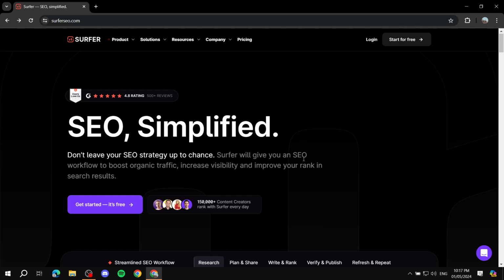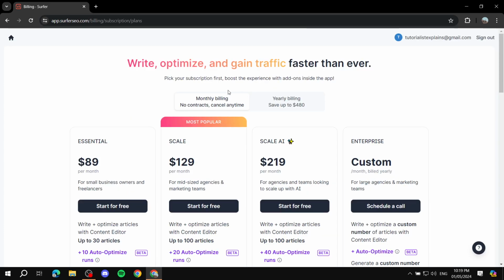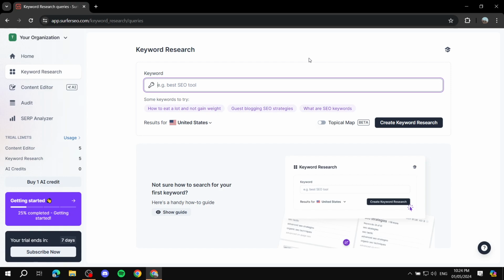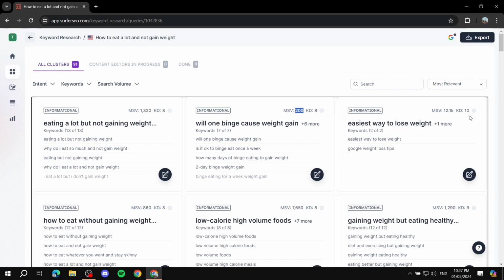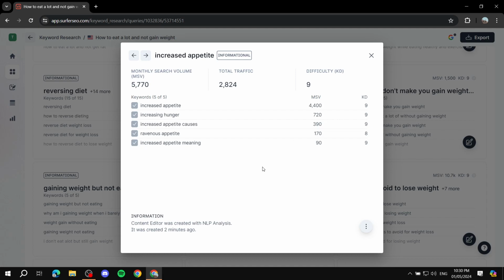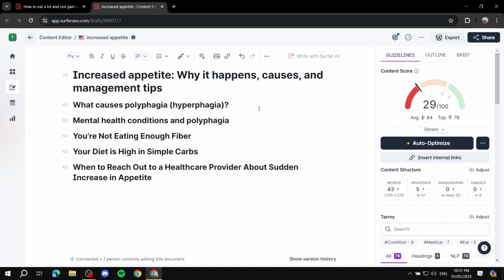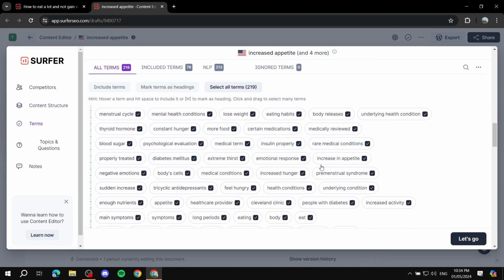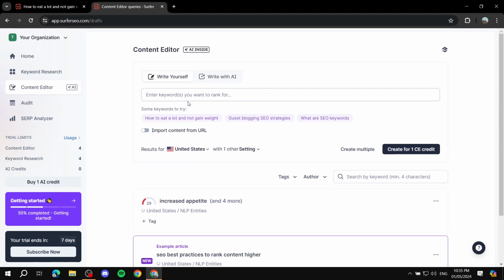Surfer Seo Tutorial For Beginners | How to Use Surfer Seo 2025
Surfer Seo Tutorial For Beginners
If you are looking for a video about How to Use Surfer Seo, here it is!